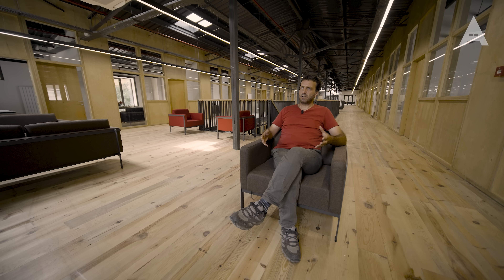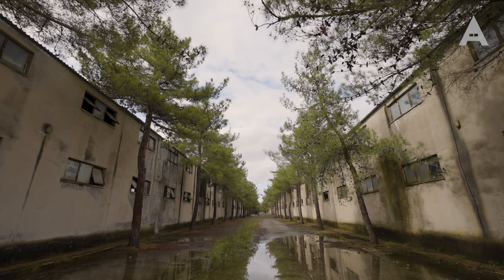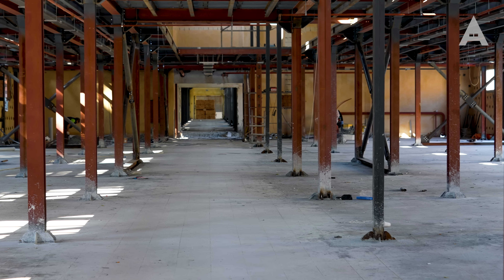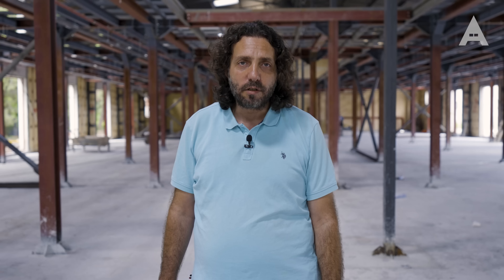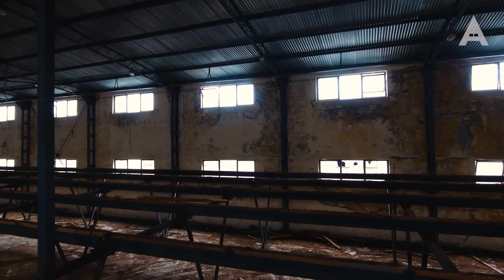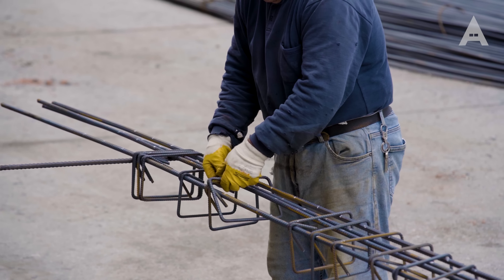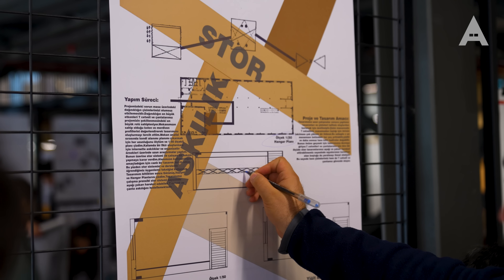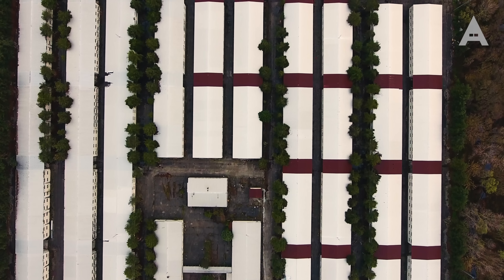Tütün Fabrikası'ndan Mimarlık Fakültesi'ne Dönüşüm!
Samsun Üniversitesi Ballıca Kampüsü'nün, Tütün Hangarından Mimarlık Fakültesi'ne dönüşüm hikayesi Arkitekt'te!